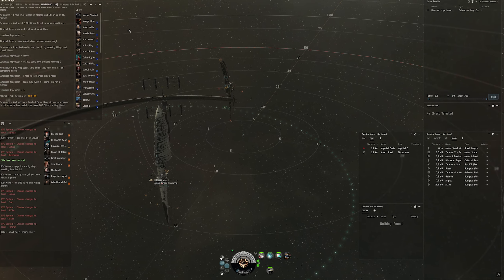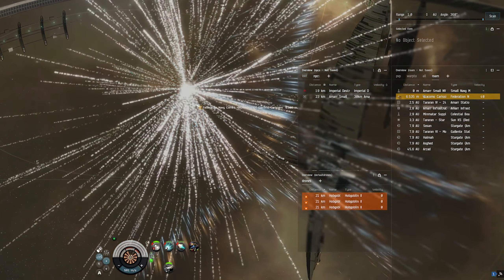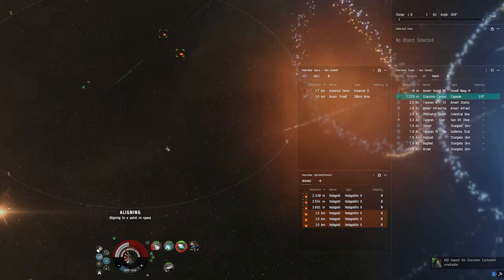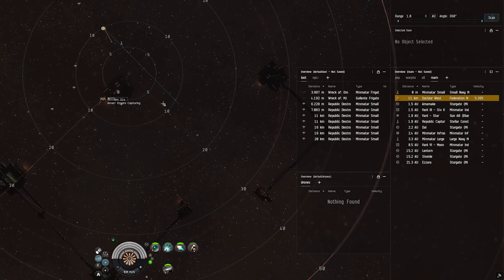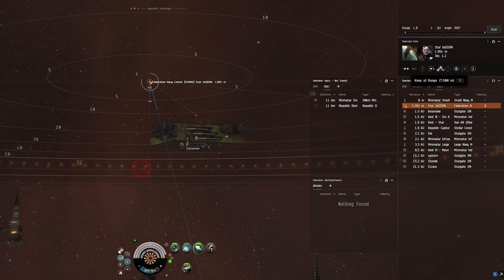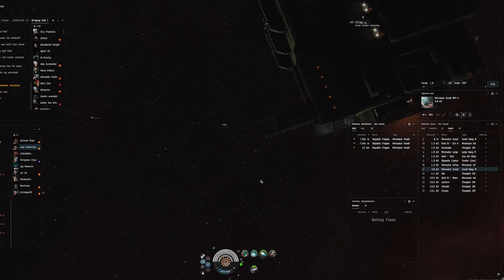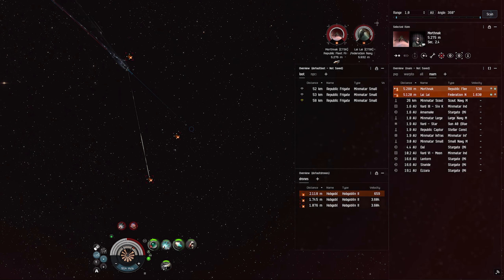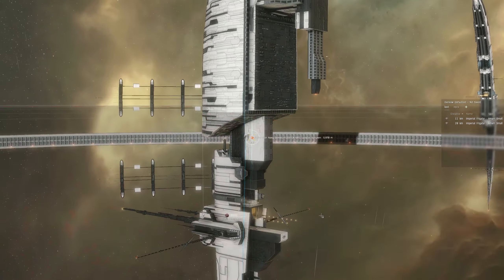PVP God Mode: A Slicer's devastating takedown of Navy Comets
🚀 Brace yourselves for an epic clash in the depths of space! Join us as we dive headfirst into the intense world of EVE Online Faction Warfare, where the fearless pilot (your name) takes on a series of Federation Navy Comets in their trusty Imperial Navy Slicer. Get ready to witness thrilling battles, jaw-dropping tactics, and heart-pounding action like never before!

In this action-packed video, Merdaneth will walk you through their impressive Imperial Navy Slicer brawl configuration and break down the strategies used to conquer the formidable Federation Navy Comets, each with their unique fittings and playstyles. From hit-and-run tactics to pinpoint precision, every move is calculated to perfection.

Expect high-octane dogfights, dramatic close-calls, and edge-of-your-seat maneuvers as (your name) demonstrates their prowess in the world of Faction Warfare. Whether you're an EVE Online veteran or a curious newcomer, this video offers something for everyone – from insightful commentary on ship fittings to nail-biting combat sequences.

0:00 - Introduction
0:10 - 2x Comet
2:25 - MWD Blaster Comet
3:22 - AB Blaster Comet
4:06 - AB Rail Comet
5:15 - AB Blaster Comet & AB Autocannon Firetail
7:06 - AB Blaster Comet closeup
8:04 - Secret Bonus Fight

🌟 Highlights of this video:

⭐ A showcase of the Imperial Navy Slicer in its ultimate brawling form.
⭐ In-depth tactical analysis and commentary
⭐ Intense one-on-one battles against Federation Navy Comets.
⭐ Stunning visuals and pulse-pounding moments that will leave you breathless.
⭐ A masterclass in EVE Online PVP combat.

Join Merdaneth as they prove that the Imperial Navy Slicer can stand toe-to-toe with the Federation Navy Comets in an adrenaline-pumping, edge-of-your-seat extravaganza!

🚀 Fly safe, capsuleers, and let the battles begin! 🚀